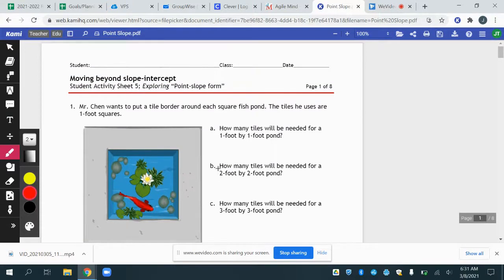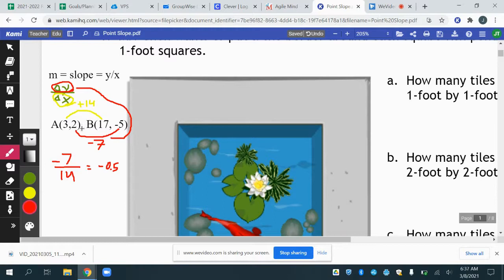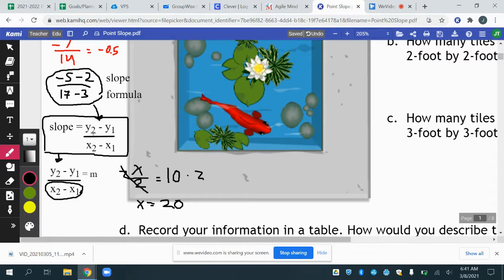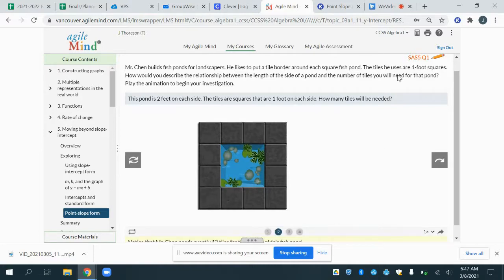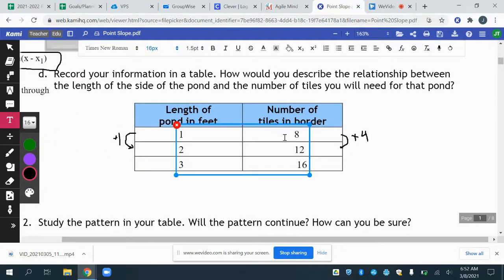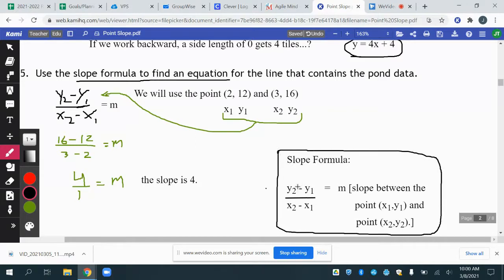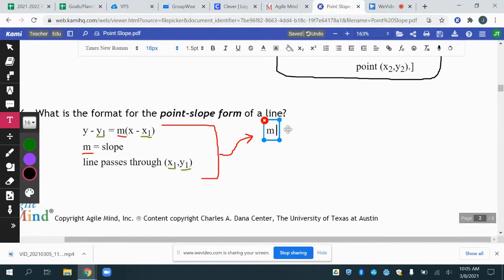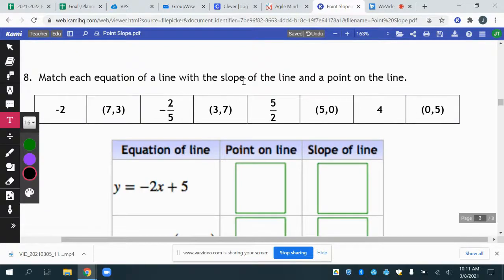Point Slope Form 1